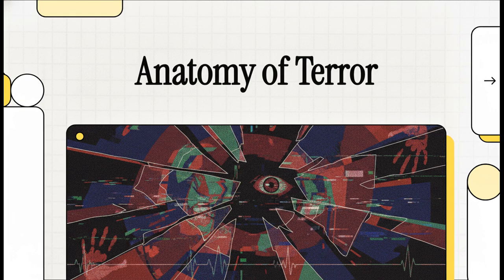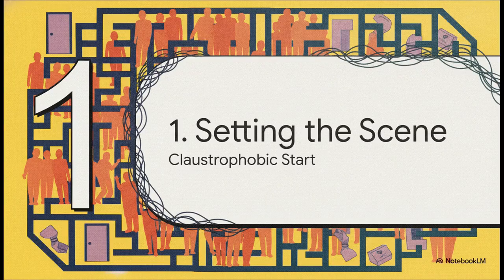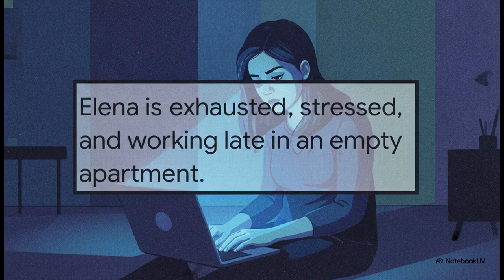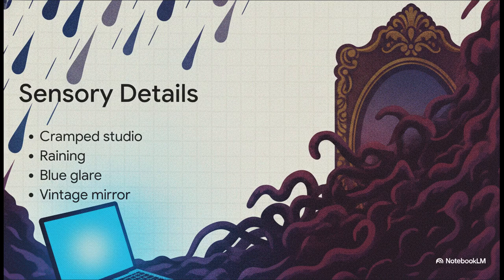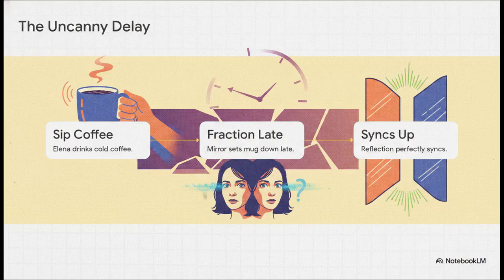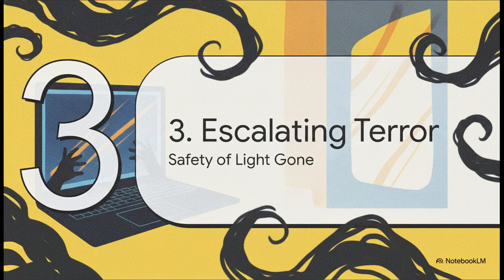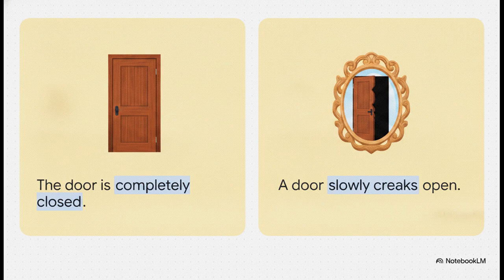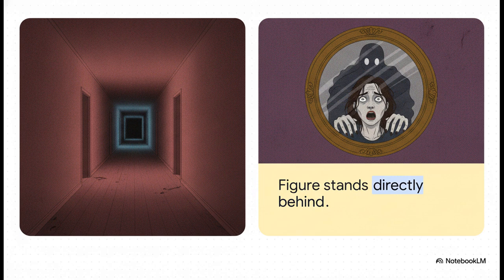The Glitch in the Glass